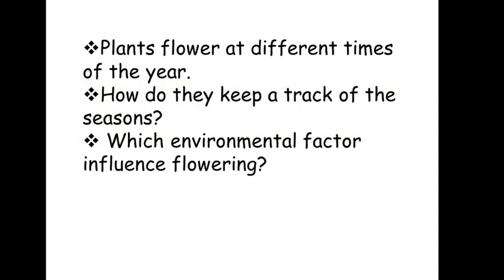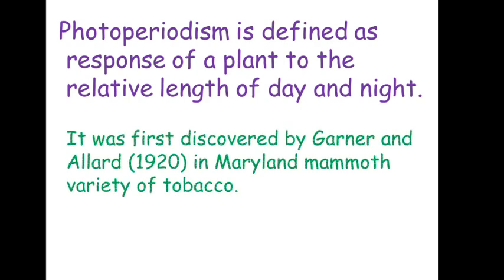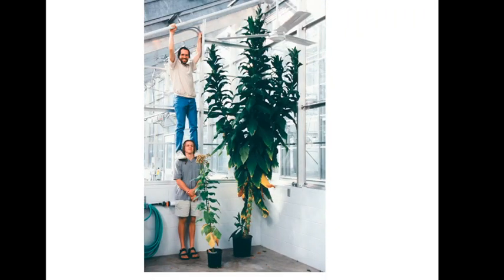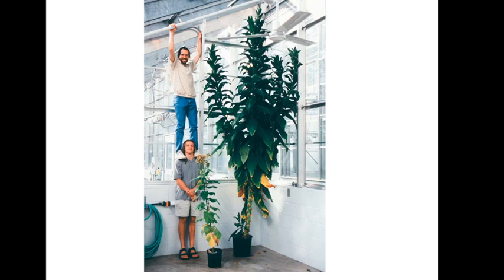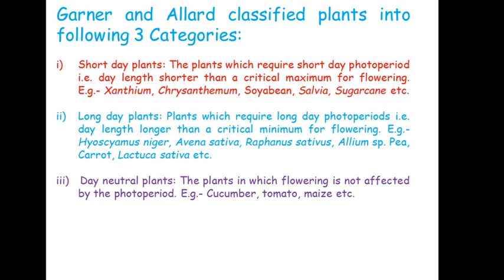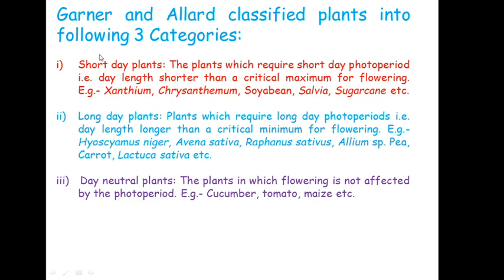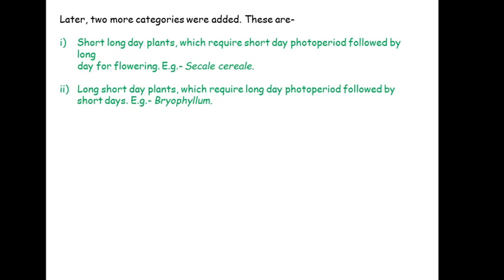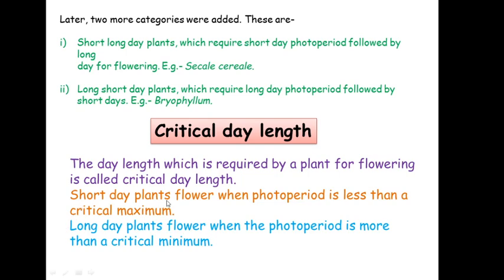PHOTOPERIODISM part 1